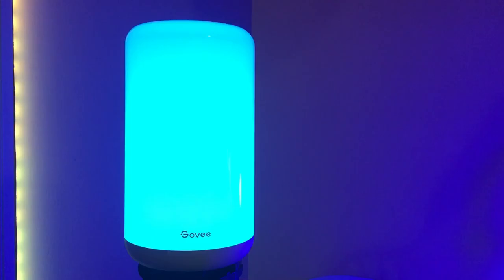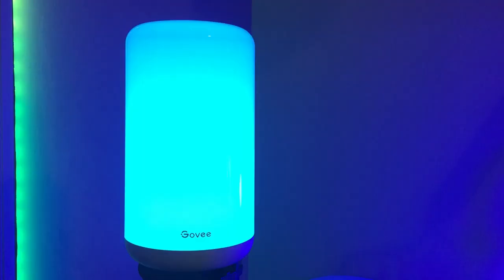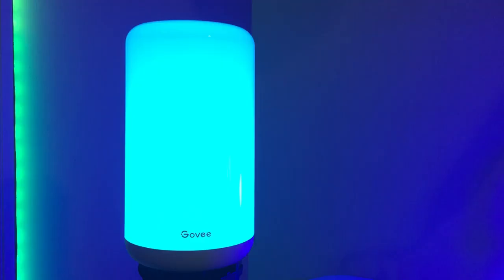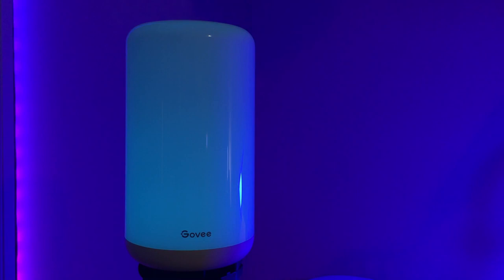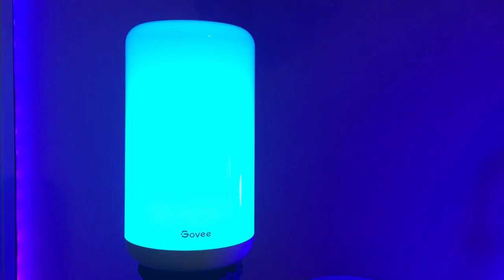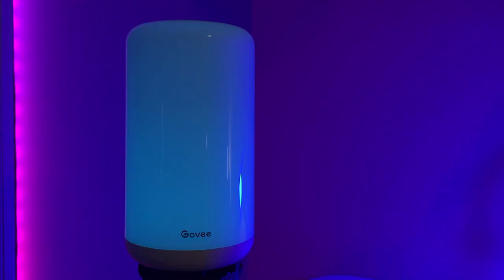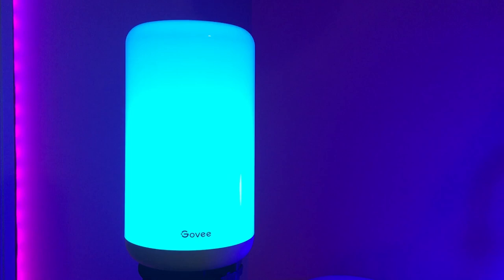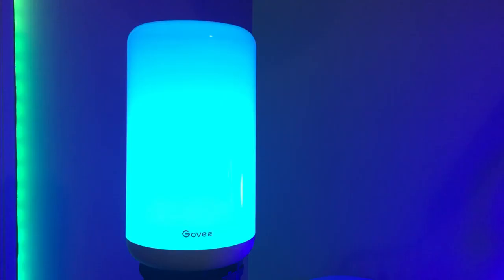Aura Lite Review